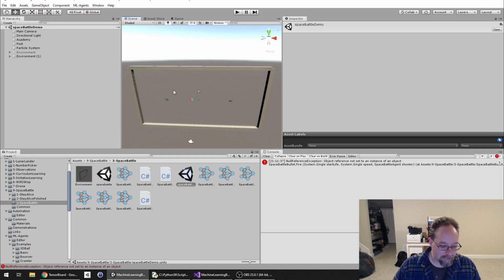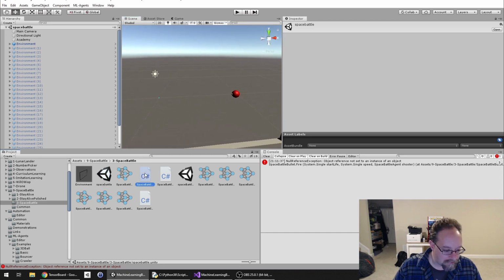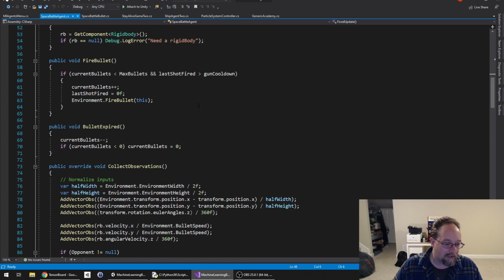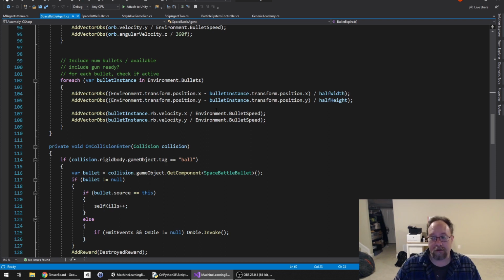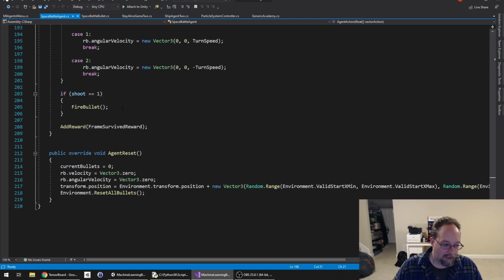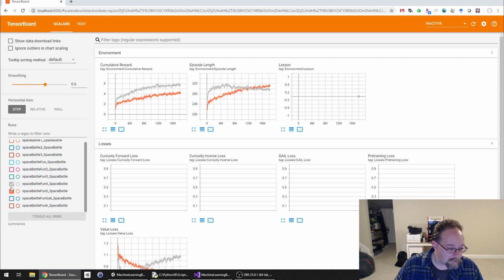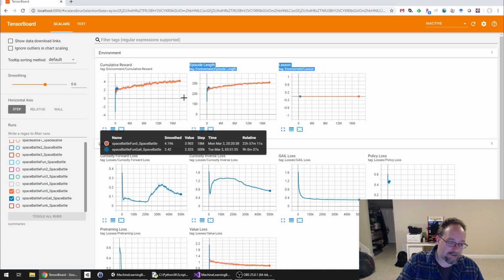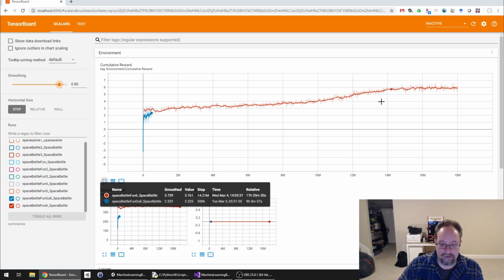Unity Machine Learning Basics - Finishing a Space Battle Game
In this video, I've polished much of the game play of Space Battle so that it's actually, you know, fun. I go over the major components, and give an overview of some of the training that I performed to get the game to play well. Next video, I'll update to the latest version of ML Agents, and hopefully have some self-play completed.